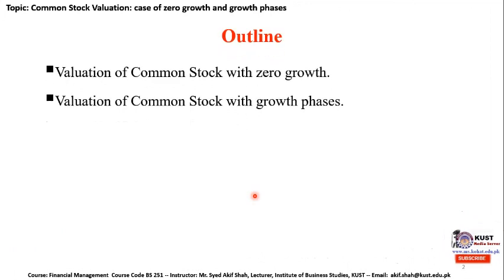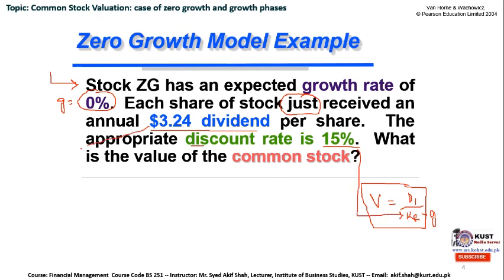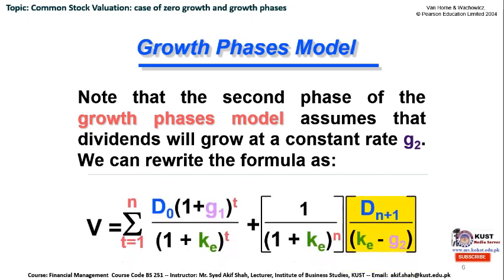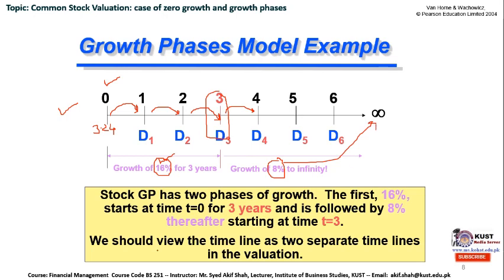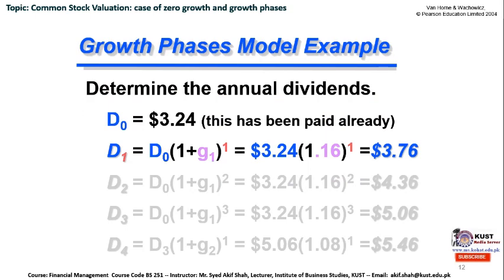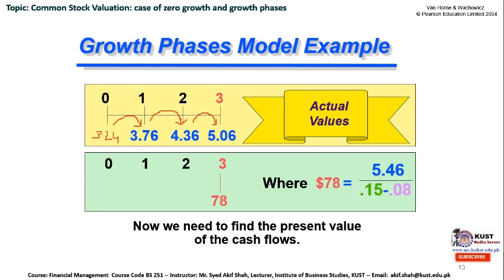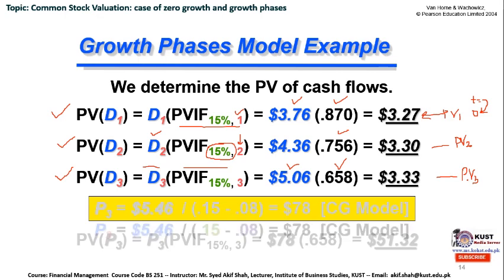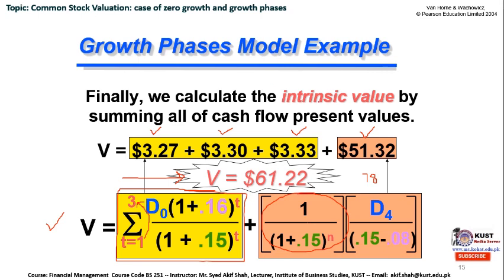Common Stock Valuation: Case of zero growth & growth phase model